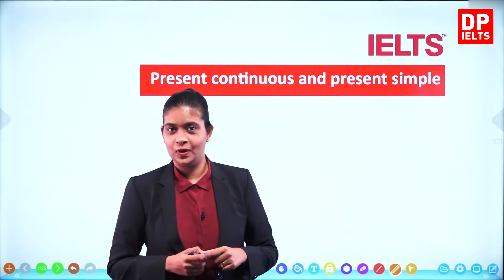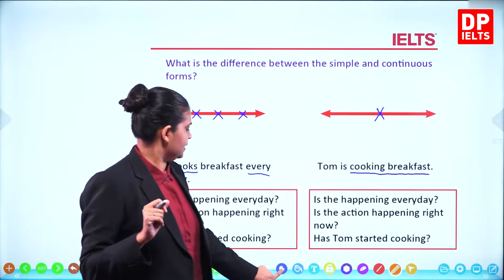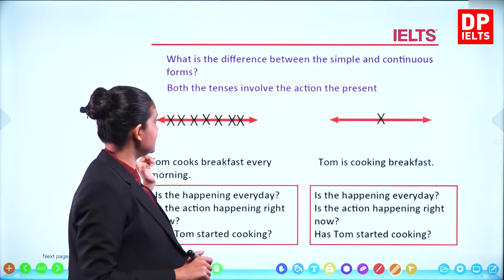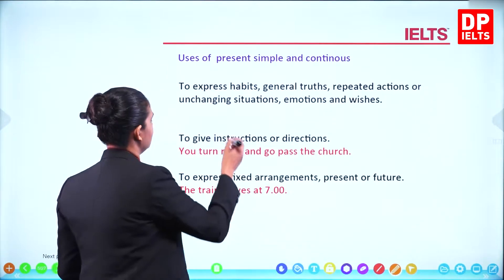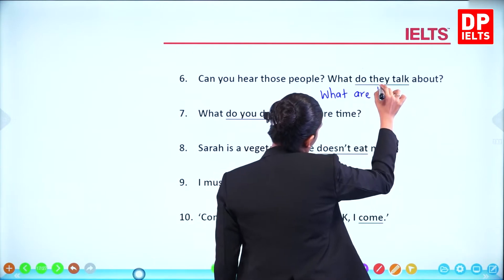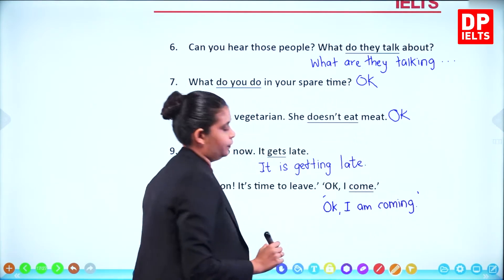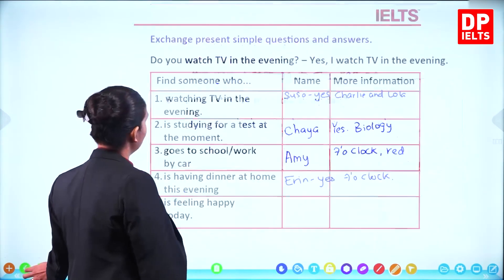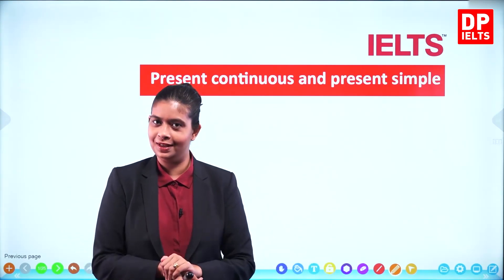Intermediate Level (Grammer) - Lesson 3 | Present continuos and present simple | IELTS in Sinhala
IELTS in Sinhala | IELTS Exam | Intermediate Level (Grammer) - Lesson 3 | Present continuos and present simple

DP Education IELTS lesson videos for IELTS Academic and General. These lessons will be covering Writing, Speaking, Listening and Reading modules in IELTS.